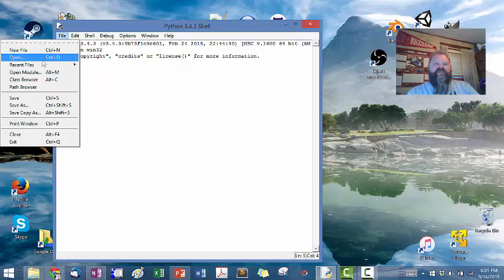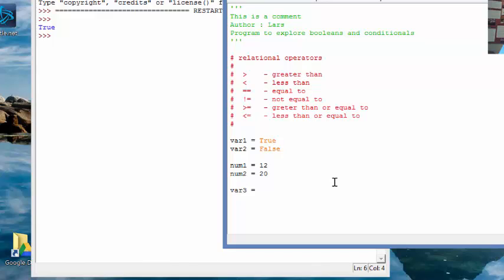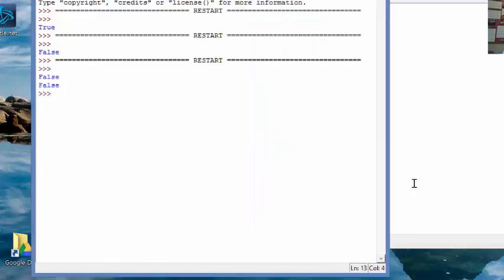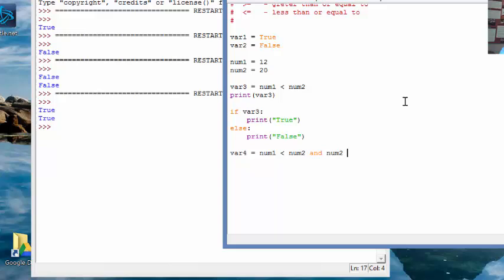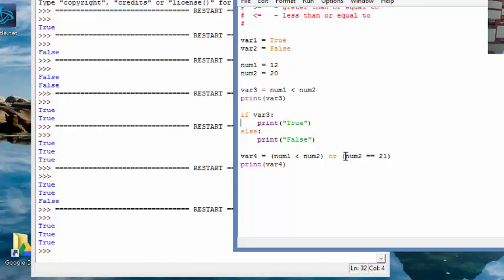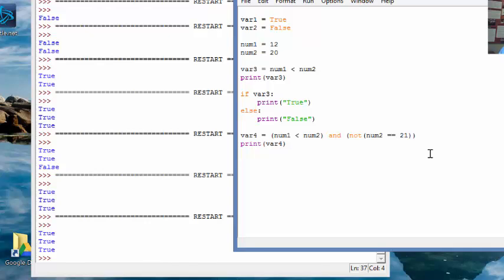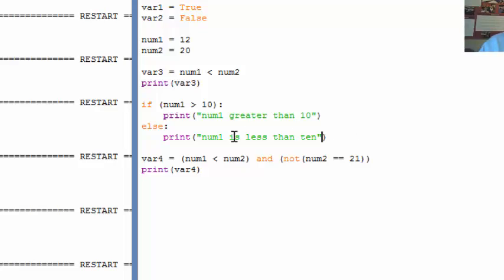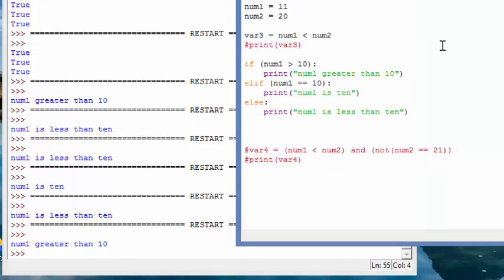PMDS Fall 2015 U1 3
The second review video for the Unit 1 slides.